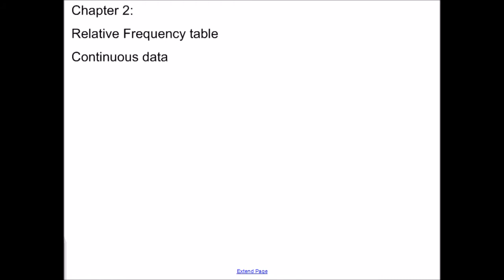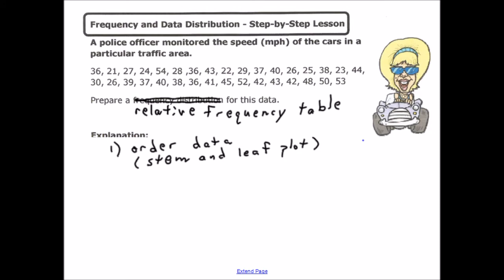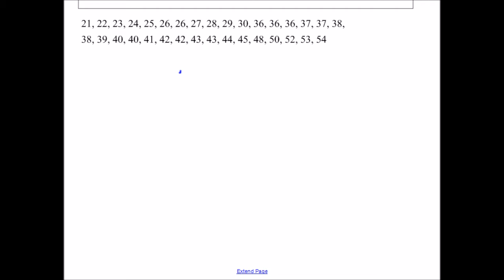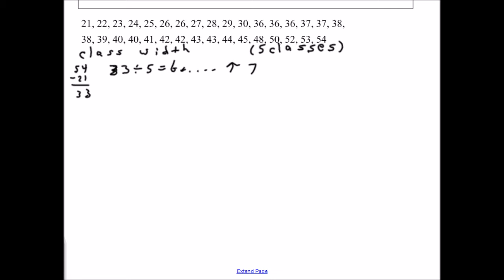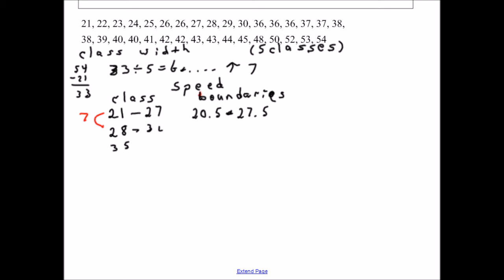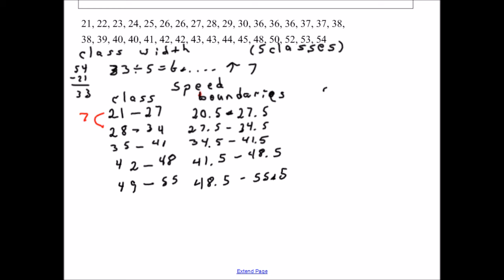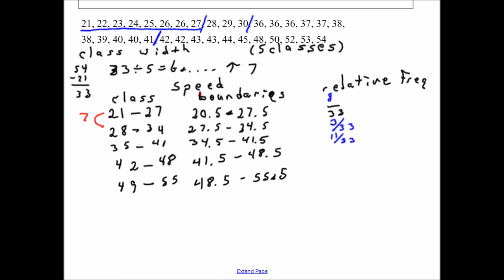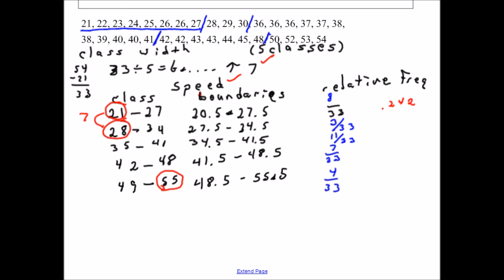Chapter 2 Video Lesson 2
Relative Frequency Table Continuous data